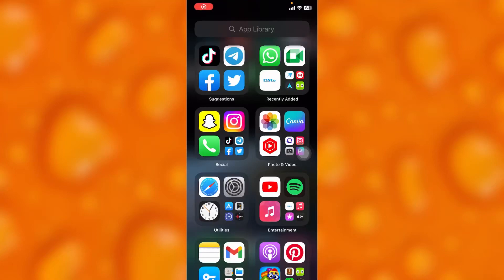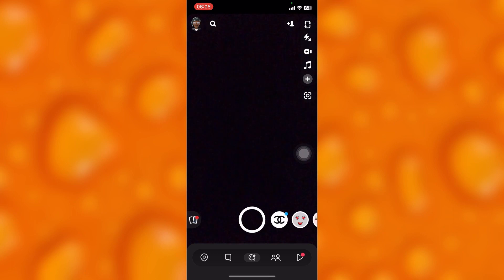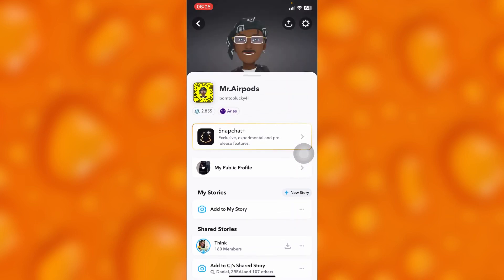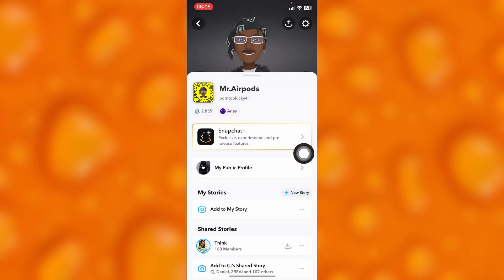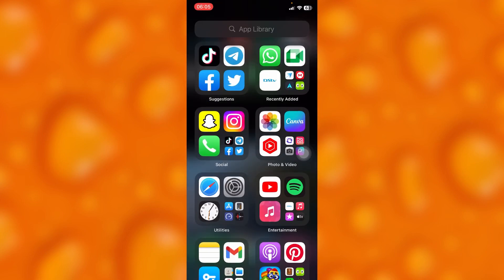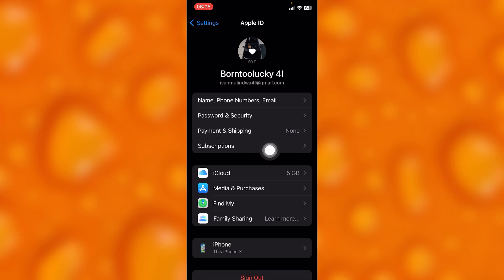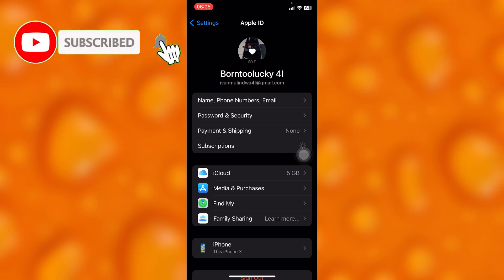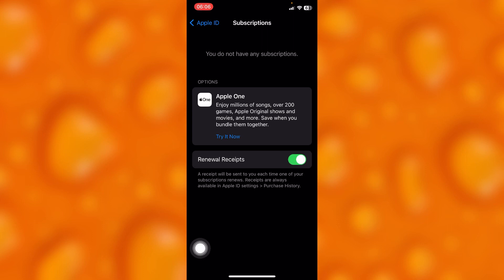How To Cancel Snapchat Plus Subscription | Easy way!